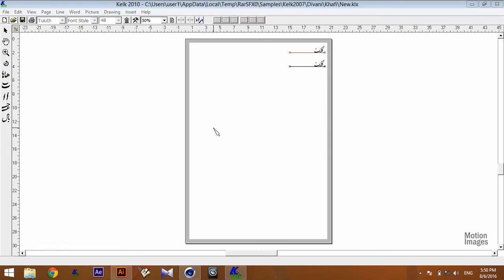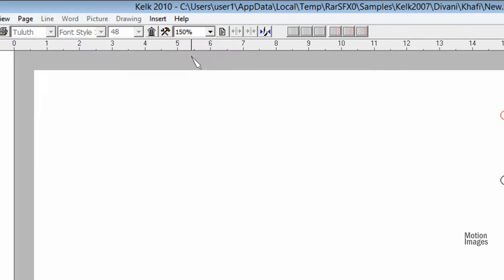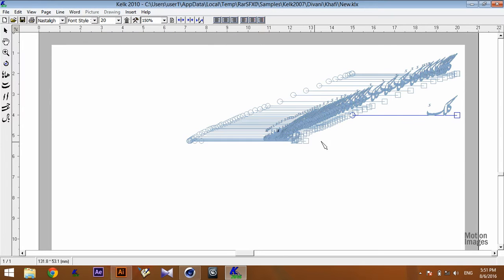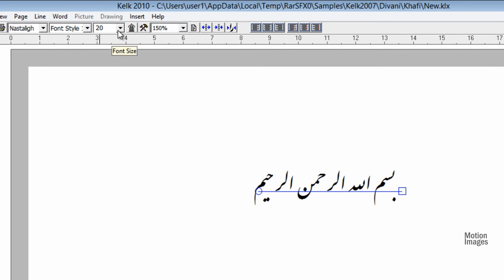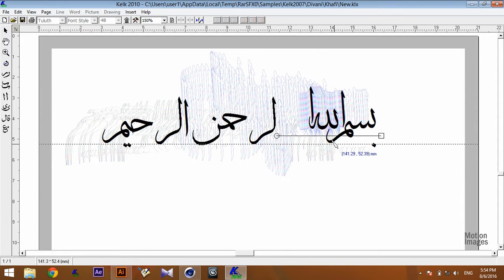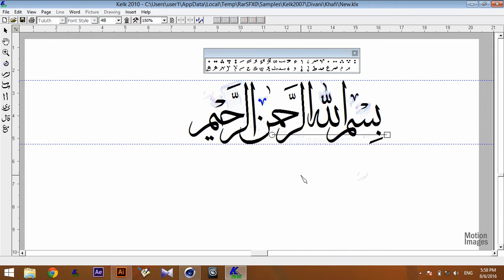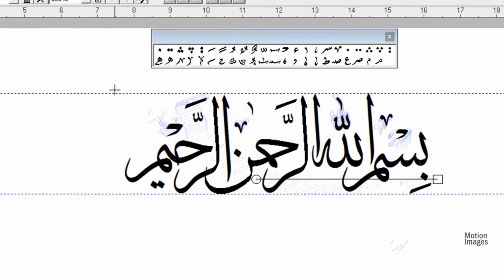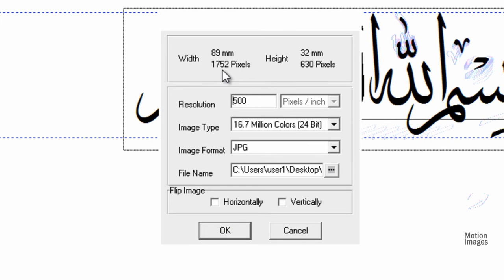01 Overview - Kelk Video Tutorial (Arabic Calligraphy)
Learn how to design Arabic calligraphy using a simple and easy to use application, Kelk 2010.